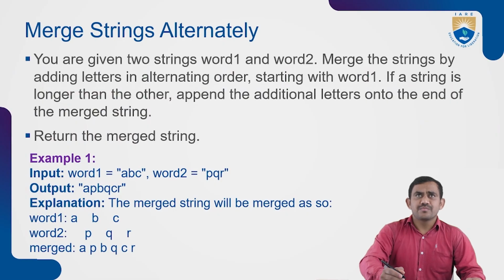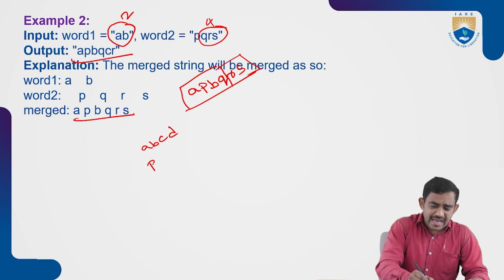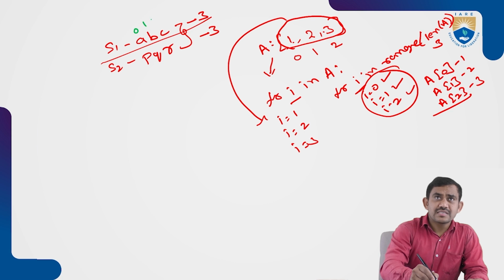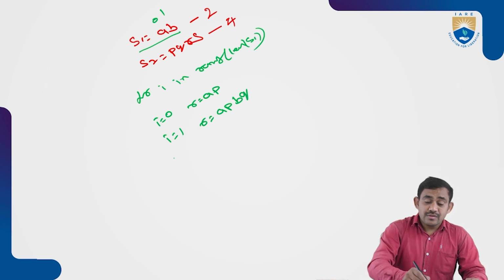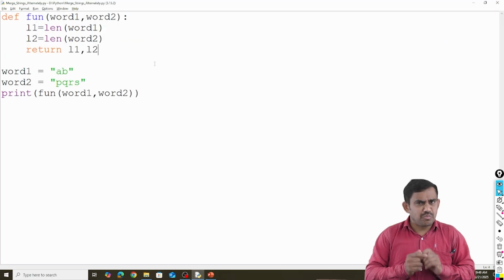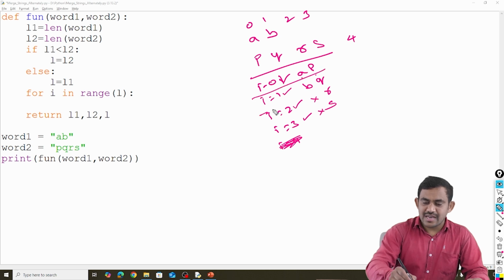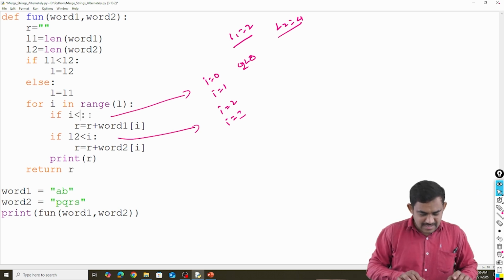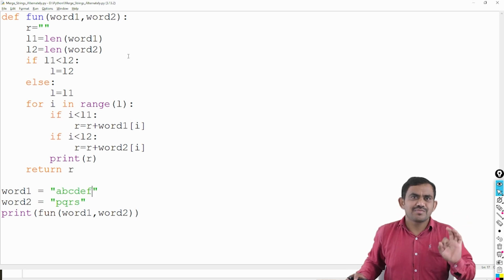Merge Strings Alternately | LeetCode Problem 1768 | Python Solution by Mr. A Srikanth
Merge Strings Alternately - LeetCode Problem 1768 | Python Solution Explained

In this video, we solve LeetCode Problem #1768: Merge Strings Alternately using Python programming language. This problem tests your skills in string manipulation and iteration techniques.

📚 What you'll learn in this video:
✔ Understanding the problem statement with clear examples
✔ Merging two strings alternately using loops and zip functions
✔ Step-by-step explanation and clean Python code implementation
✔ Tips for writing optimized and efficient solutions
✔ Preparing for similar string manipulation interview problems

👨‍💻 Perfect for beginners, Python programmers, and those preparing for coding interviews.